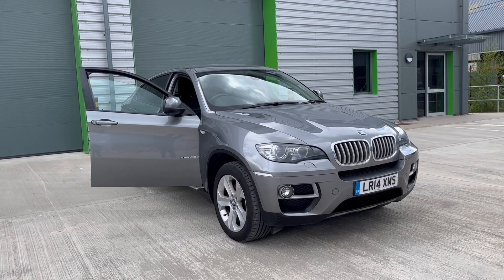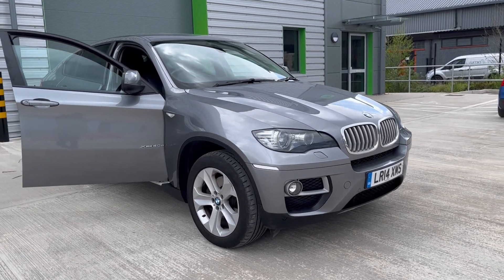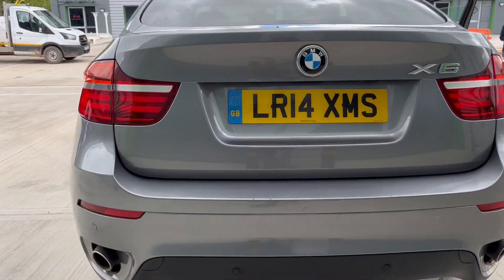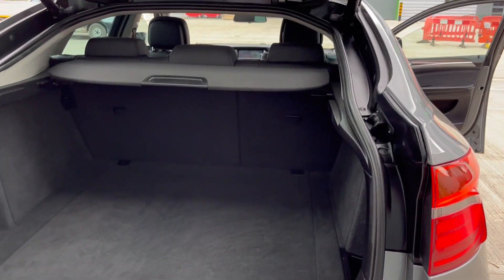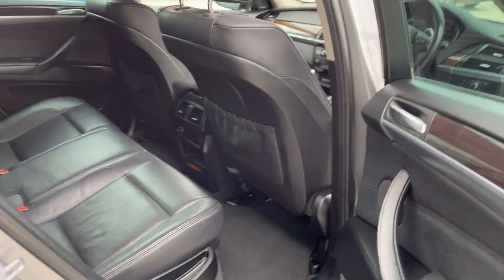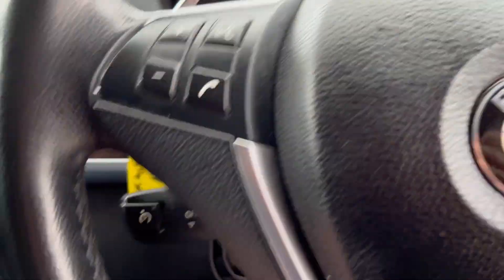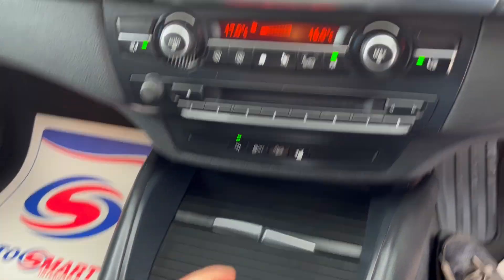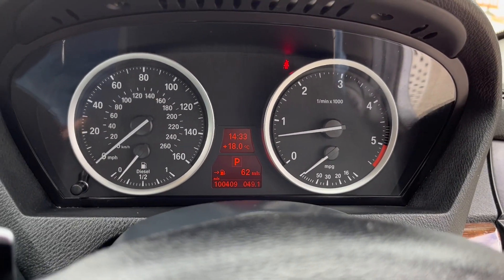BMW X6 3.0 40d Auto xDrive5dr 2014 (14) 99,878 miles DieselAutomatic SAT NAV LEATHER SEATS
Please view for Price and Pictures ALL WEATHER INDOOR SHOWROOM VIEWING, Drive Away Today. Factory SATELLITE Professional Navigation, Rare 5 Seats, Enhanced BLUETOOTH, Full LEATHER Seats, Remote Central Locking, Electric Windows, Electric Mirrors, Full Service History, MOT 04/2024, MOT 05/2024, FULL HPI CLEAR CERTIFICATE, Any inspection welcome, CAN BE VIEWED INSIDE so can be fully inspected in any weather. Open 7 days. We offer full dealer facilities including Finance, Part Exchange and Extended Warranty. Please call for viewing 9am to 6pm (we may be able to accommodate other times) Located in Sutton Coldfield Near Birmingham, Easy to Find. We work on Very HIGH & FAST turnover, so our cars are PRICED LOW, DEBIT, CREDIT CARDS ACCEPTED, READY TO DRIVE AWAY TODAY. Try us first. APR From 11.9% Subject to underwriting. We do work with most third party finance company’s and are fully approved with ZUTO, CAR FINANCE 24/7, FIRST RESPONSE, QUICK CAR FINANCE ETC….We can arrange 5 day drive away insurance subject to status. Post Code B76 9QN. Please call to check this vehicle is still available and to arrange a viewing.